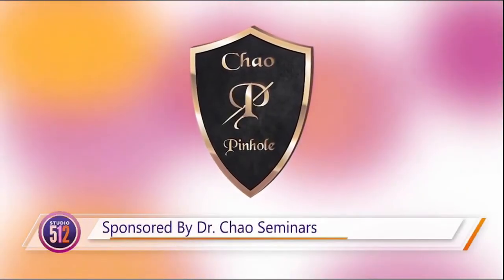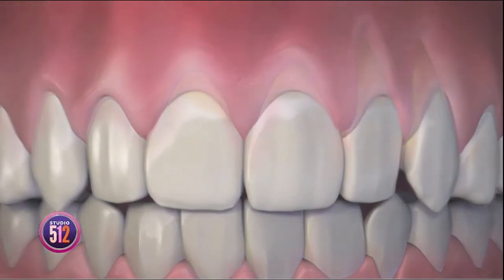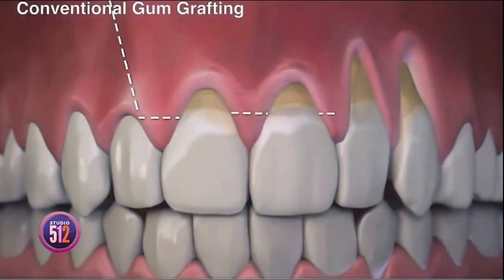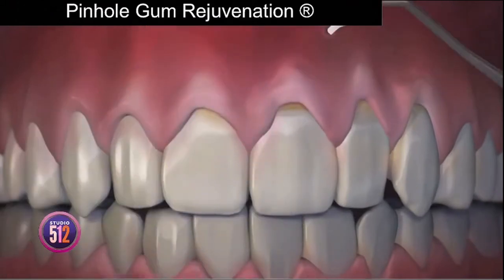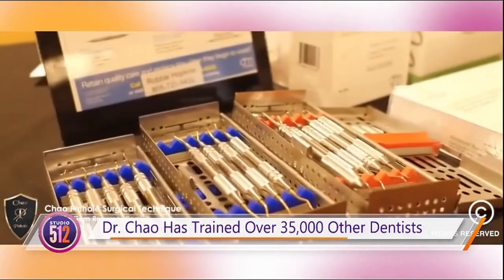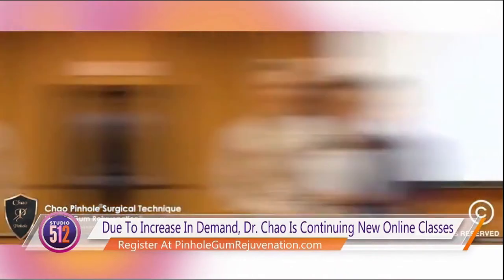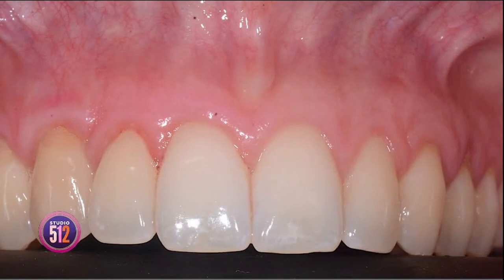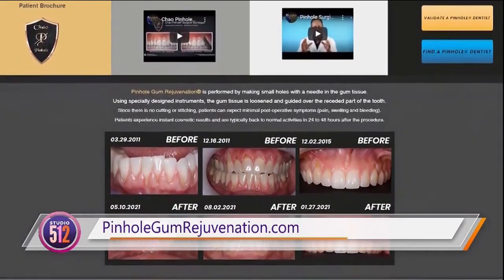Pinhole Gum Rejuvenation® - Studio 512 - Austin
The man himself, Dr. John Chao, Pinhole® Surgical Technique Inventor speaks with Rosie Newberry from "Studio 512" in Austin, Texas about Pinhole® Surgical Technique and Pinhole® Academy.